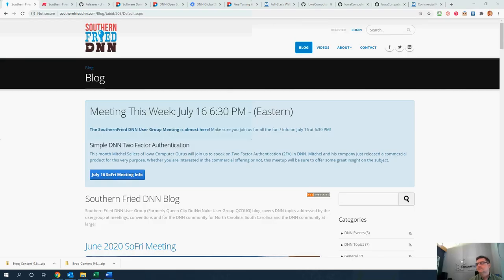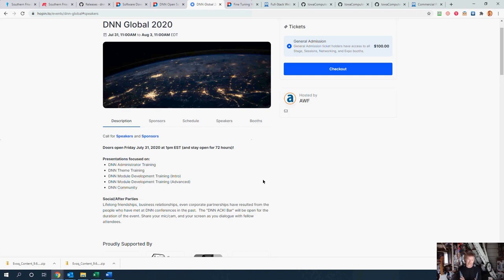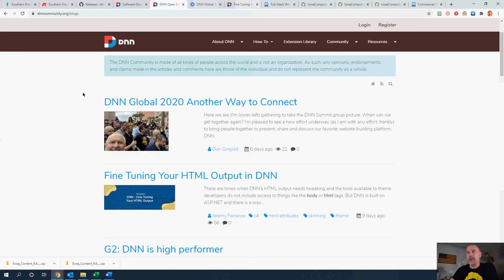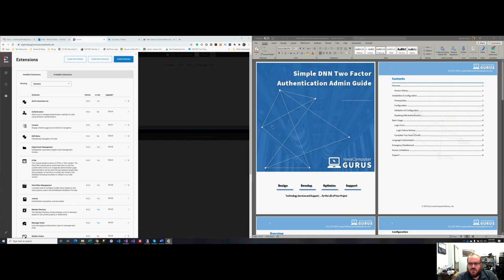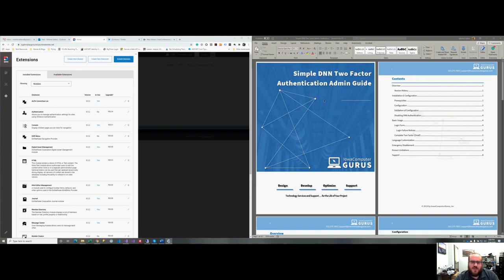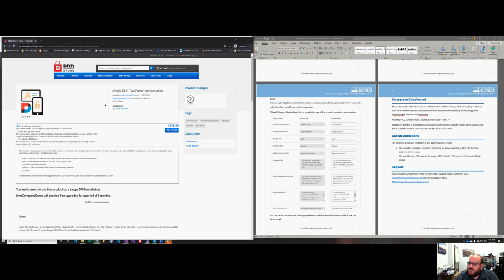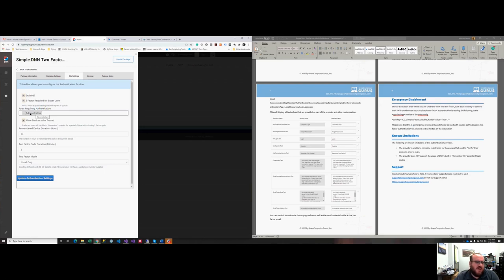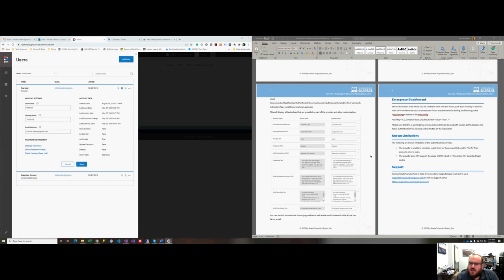Simple DNN Two Factor Authentication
This month Mitchel Sellers of Iowa Computer Gurus will join us to speak on Two Factor Authentication (2FA) in DNN. Mitchel and his company just released a commercial product for this very purpose. Whether you are interested in the commercial offering or not, this meetup will be sure to offer some great insight on the subject.

This week's Southern Fried DNN is everyone's chance to catch up on DNN, tooling, conferences, community buzz and more! Please be sure to join us in person or online!

Agenda

• Welcome

• Community Buzz & Announcements

• Main Session

• Social Time!

Join Us

Even though our DNN user group is nestled in the Carolinas, we are really YOUR DNN User Group regardless of your Southern heritage or lack thereof. Everyone is invited to attend in person or to join us online! We always try to broadcast the meeting so everyone can participate. Below are the online meeting details for those of you wanting to join online.